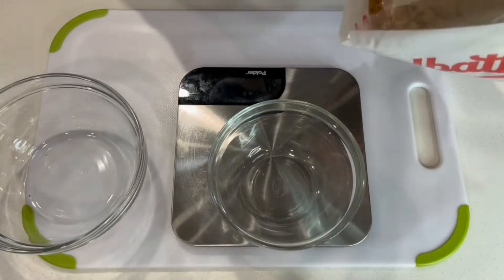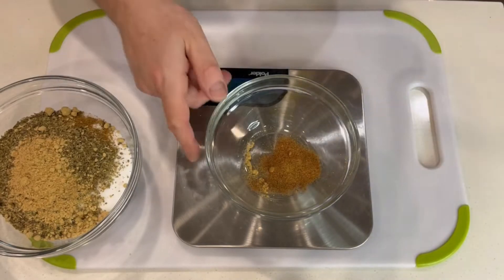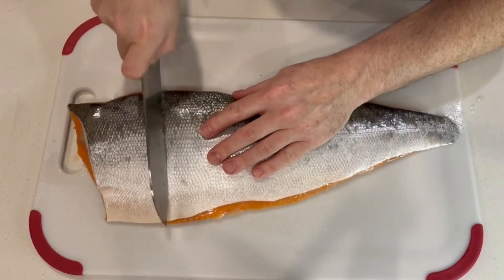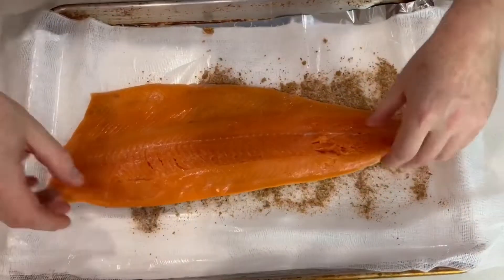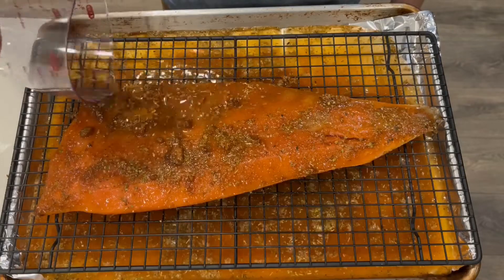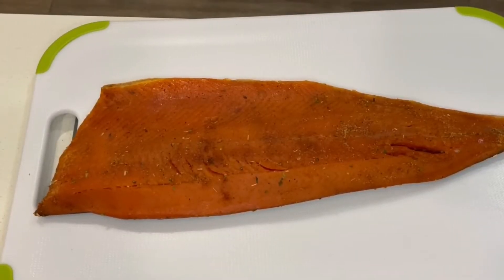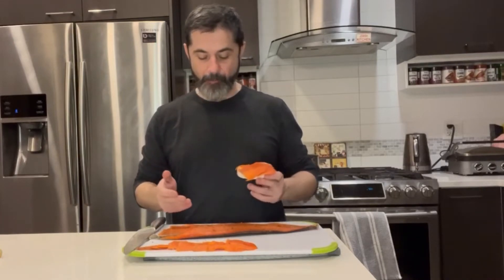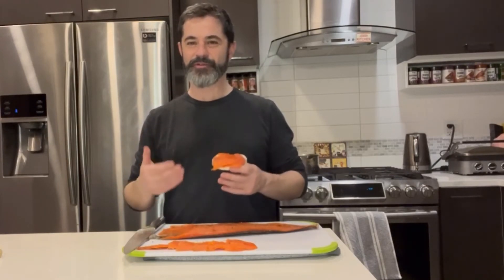How to Cure Salmon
Southwest style cured salmon

200g salt
100g brown sugar
4g cumin
12g dried oregano
1g ground ginger
1g ground nutmeg
14g chilli powder
7g paprika
4g ground black pepper
4g onion powder
2g garlic powder

Wash and pat dry the salmon.
Mix all the curing ingredients together.
Cut a cheese cloth large enough to wrap the salmon completely.
Place the cheesecloth on a baking tray.
Gently Cut through the salmon skin in several places without piercing the skin.
Sprinkle some of the curing mix onto the cheesecloth.
Place the salmon skin side down onto the curing mix and sprinkle the rest onto the salmon tapering off the amount of mix closer to the tail end.
Wrap the salmon completely in the cheese cloth and place into tar fridge for 48 hours.
Remove from fridge, unwrap and gently wash off the curing mix. Pat completely dry and place onto a rack for air flow. Place back into the fridge
For another 24 hours.
Remove from fridge and with a sharp knife cut thin slices.